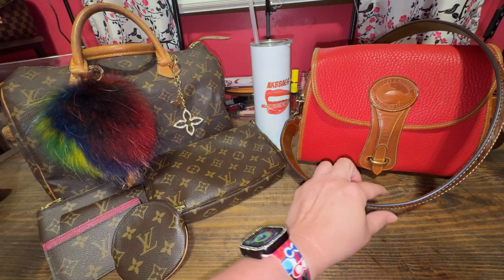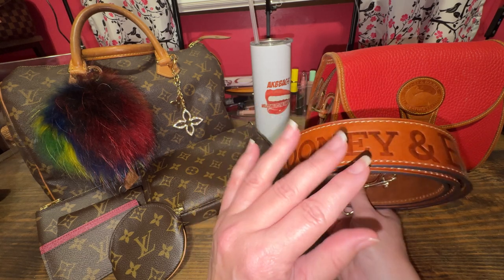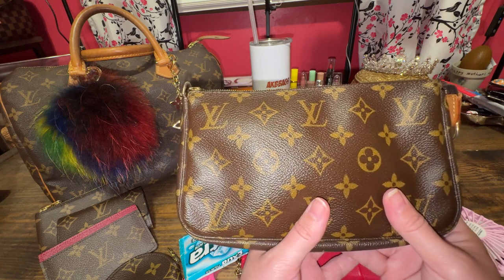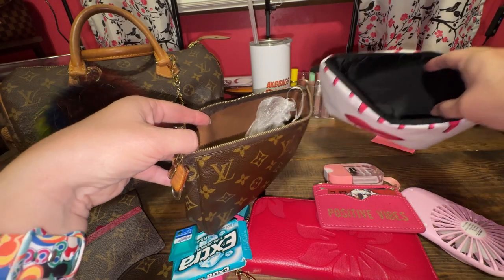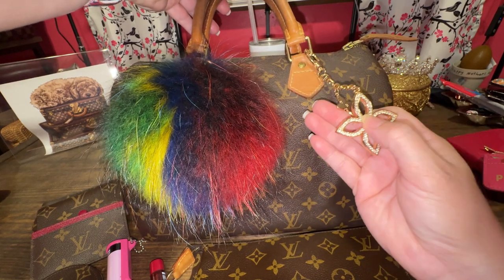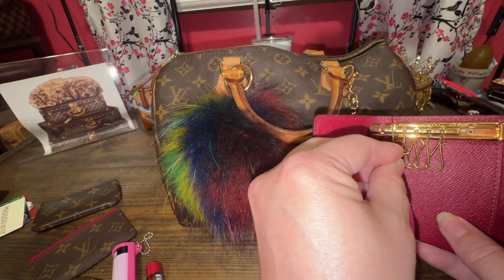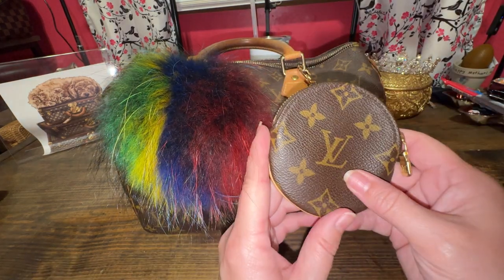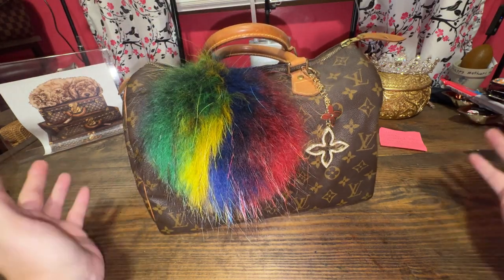Bag Switch to My Louis Vuitton Speedy 30 | AKBBags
Bag switch from my Dooney & Bourke Essex bag to my Louis Vuitton Speedy 30. I’m determined to use my Louis Vuitton bags and slgs. My speedy came from DCT Vintage Japan website. Are you carrying your LV bags still? Are you buying luxury designer brands still?